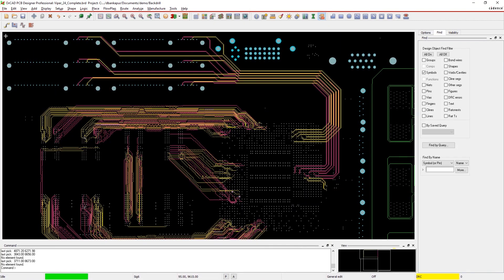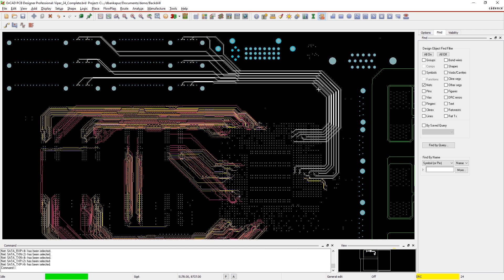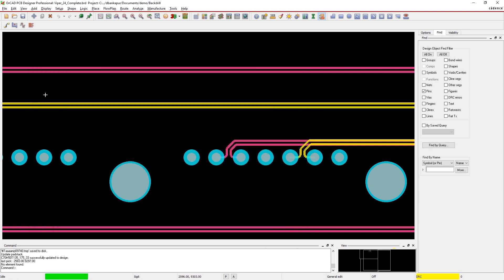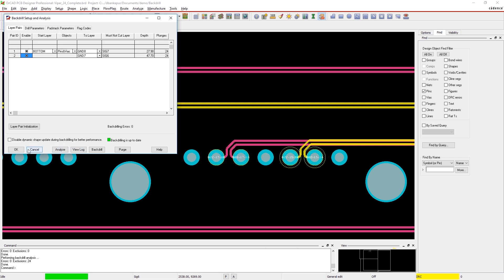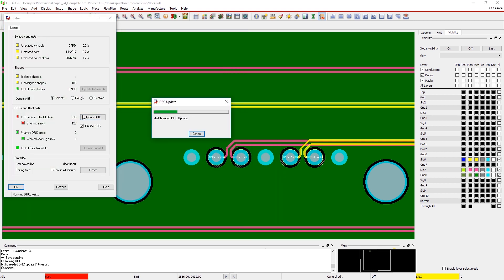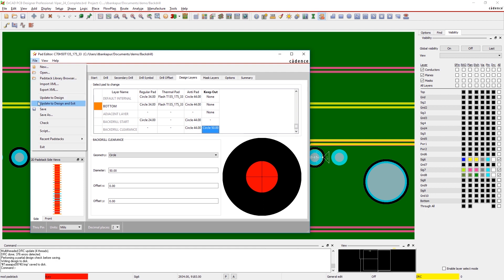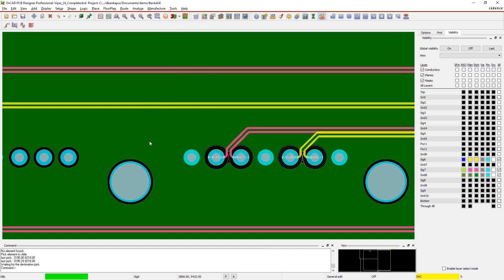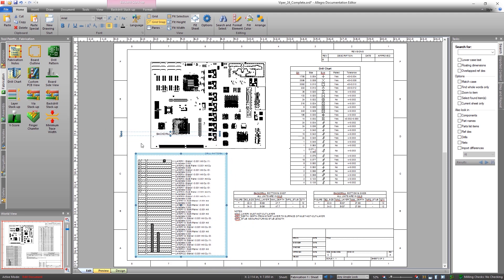背鑽設定和分析 (Backdrill)-【即時高速訊號設計】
在多層板上進行單一走線可能會留下未使用的電鍍通孔。在高速設計中，這些短截線將導致訊號完整性問題。可以透過背鑽技術移除短截線，以便限制設計中的反射和阻抗差異。

Allegro/OrCAD可以快速設置和分析設計中的背鑽，提高設計訊號完整性減少製造錯誤。你只需在padstack編輯器中設置背鑽參數和安全間距即可。此外您可以根據需求精確配置圖層對，也可以自動分析您的設計並僅創建所需的圖層對。定義後，您可以啟用和禁用所需的圖層對，亦可設置切割到不可切割層之前一圖層 – 即您的走線位置 –來創建緩衝區，以確保您的走線不會鑽出。如果您更改了padstack的參數，您也可以調整禁制區且不需要手動更新每一個，更改padstack庫將會更新每個被使用的instance。即時DRC會自動高亮顯示任何進入禁制區的走線，因此您無需擔心走線被意外鑽孔，亦可動態調整其他形狀如電源層以符合您的安全間距參數。更多資訊